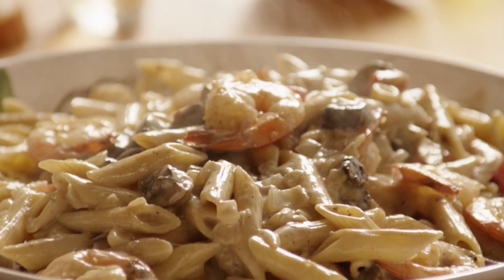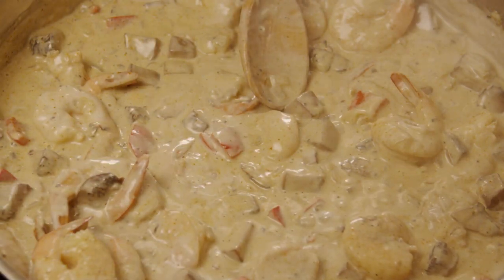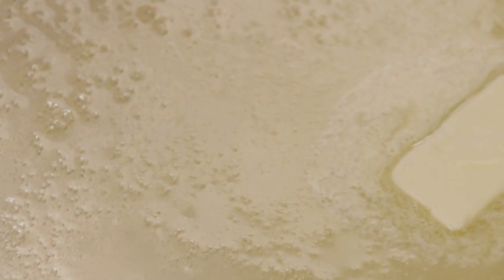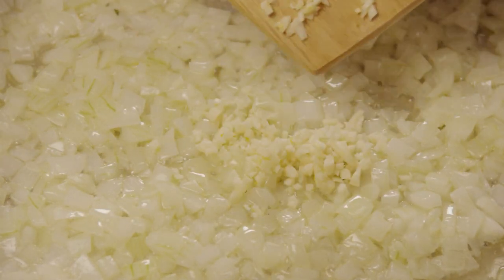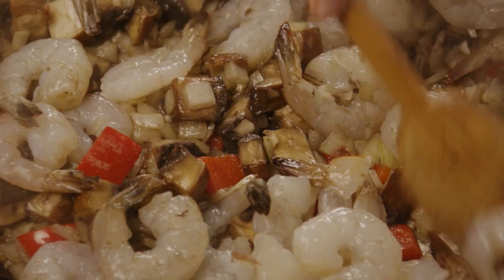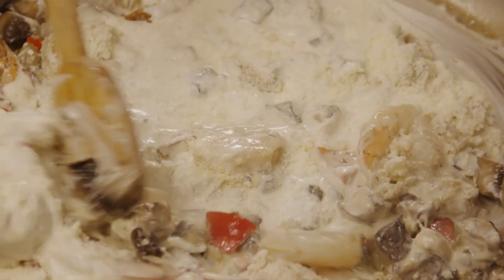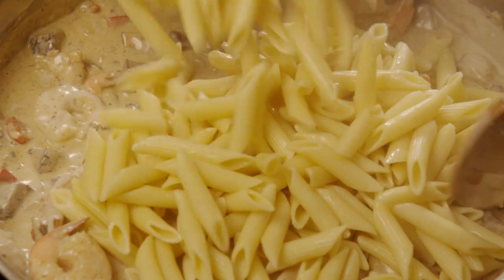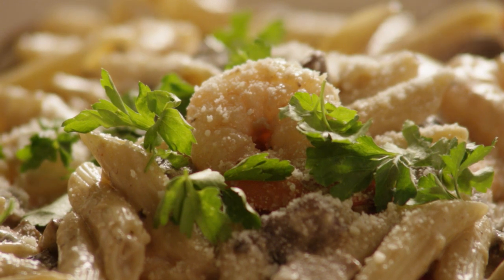How to Make Shrimp Alfredo | Pasta Recipes | Allrecipes.com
Watch how to make a super-simple, creamy shrimp Alfredo sauce with a little cayenne kick! To prepare it, simply combine sautéed portobello mushrooms, onions, garlic, red bell pepper, and shrimp with prepared Alfredo sauce, cayenne pepper, Romano cheese, and a touch of cream. Enjoy with penne pasta and a sprinkle of chopped Italian parsley.